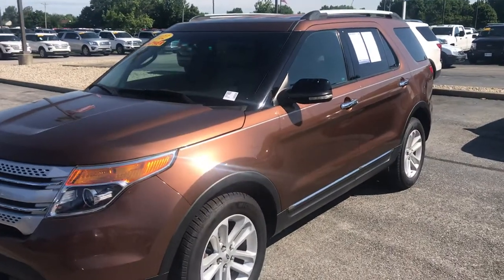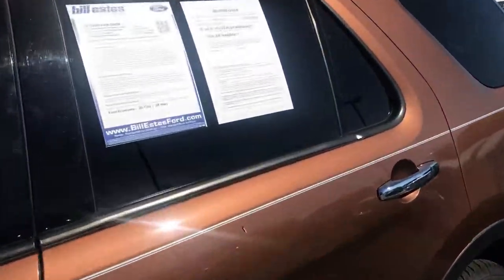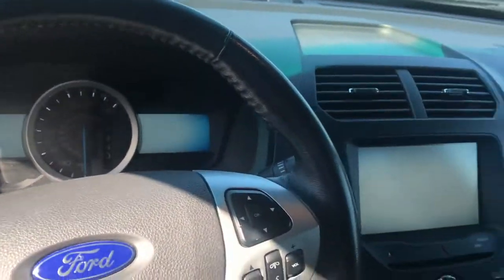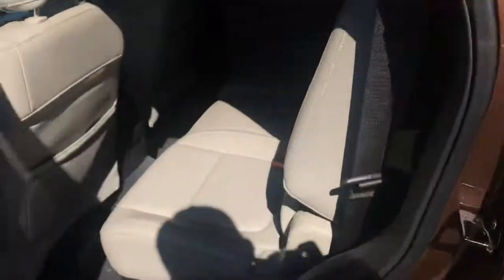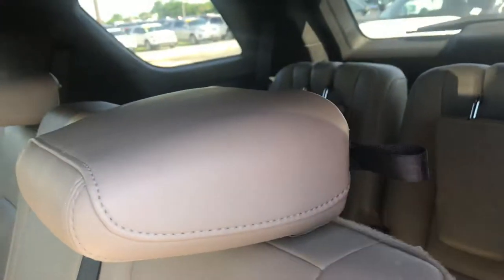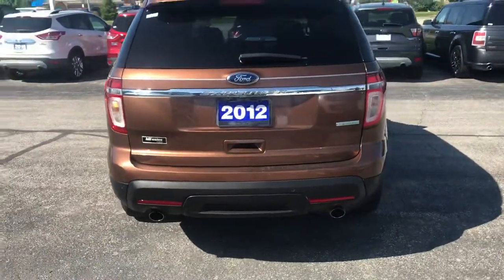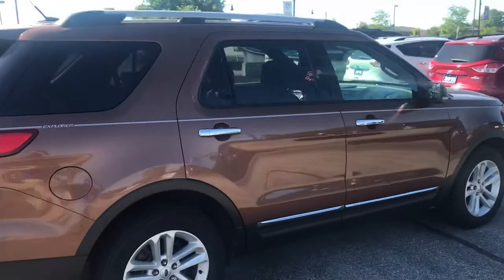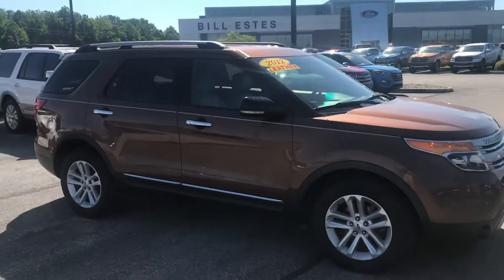2012 Explorer Bill Estes Ford